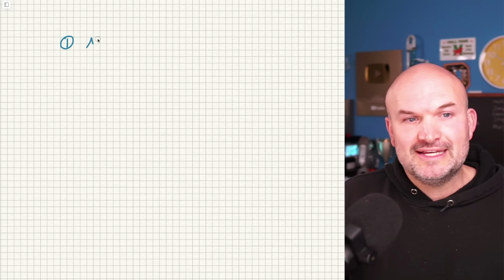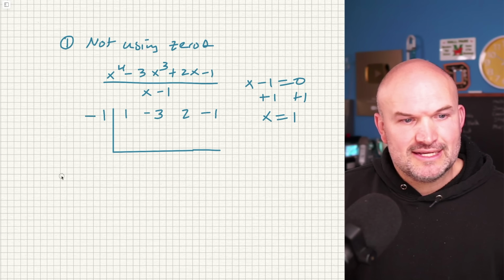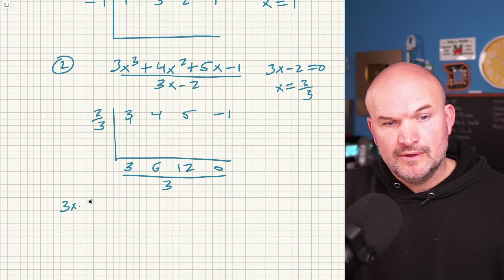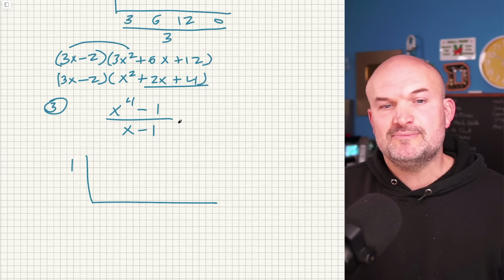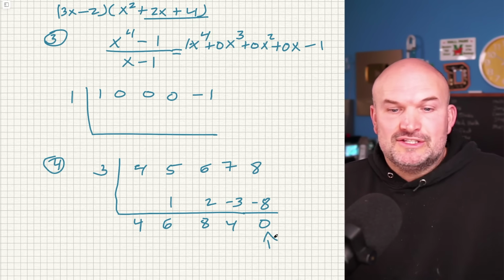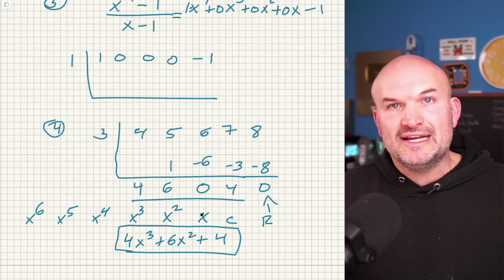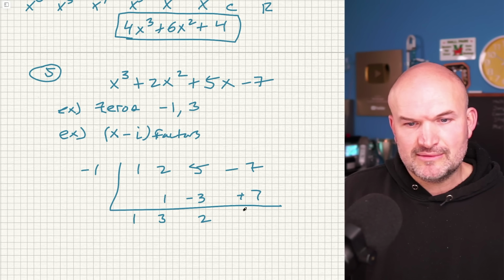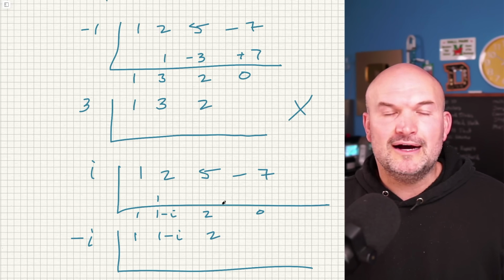Synthetic Division Mistakes You're Probably Making Right Now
In this math tutorial, we look at common mistakes students make when performing synthetic division. This video will help you understand how to avoid mistakes by demonstrating proper techniques and highlighting potential pitfalls in problem solving. Getting math help for polynomials is essential to master this topic.